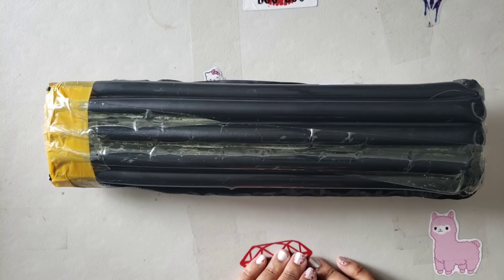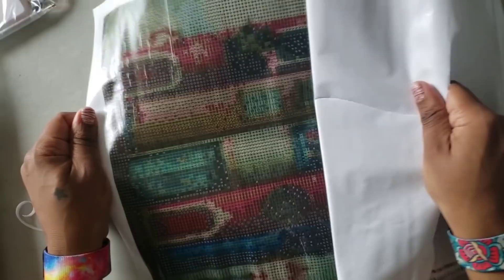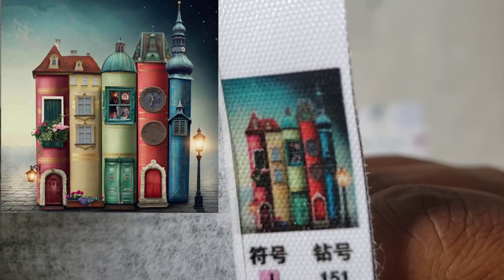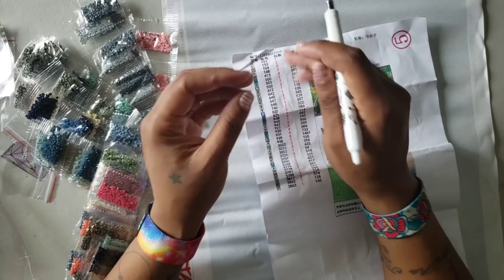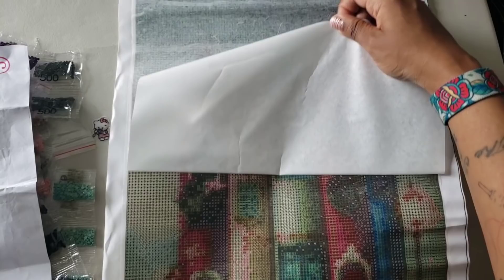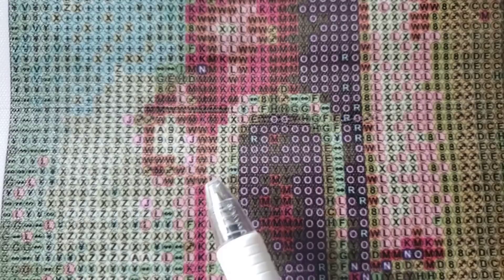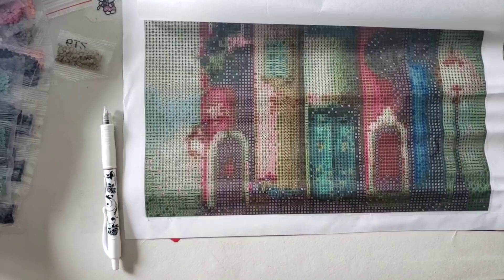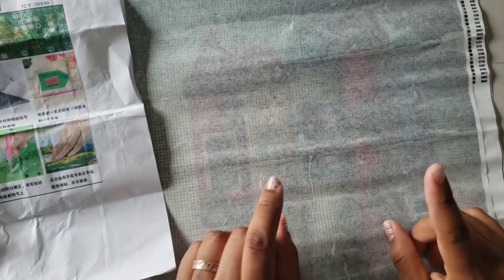Unboxing FullDiamondPainting on Etsy?! 🤔🤔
This unboxing was a Long time Coming... a really long time, but no worries it got here safe and sound. So come have a Look at the adorable Find that I got from Etsy! all info Linked Below!⤵⤵⤵

✍🏽Etsy Diamond Painting

🧾Parchment Paper

💡Staroar release Paper

🖊Plastic Film
💌Fan Mail can be sent here:
Alishia Tepper